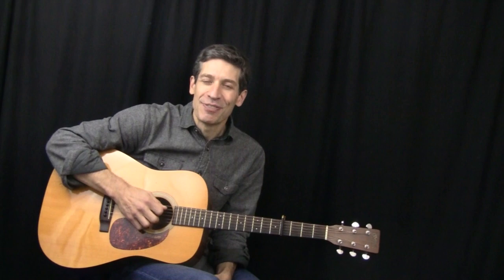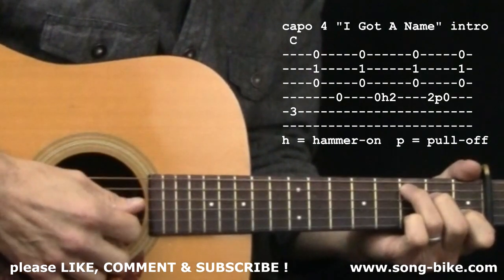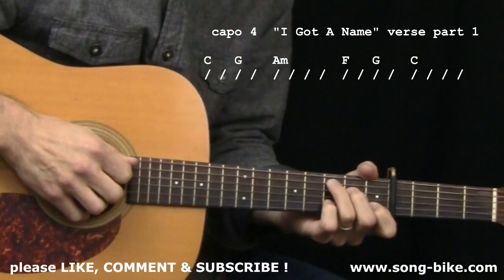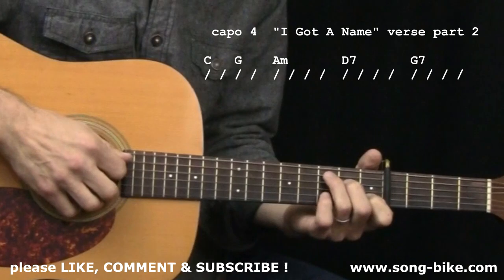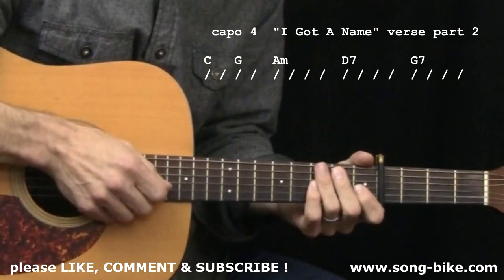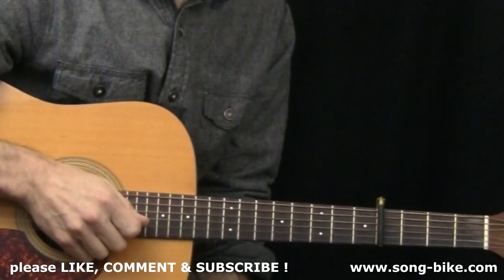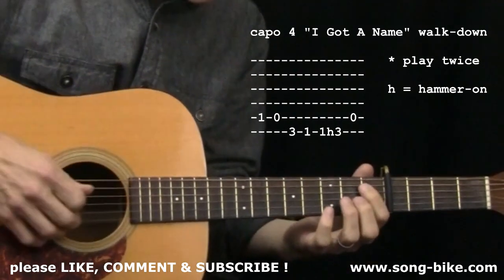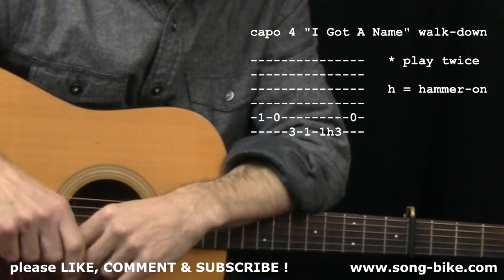"I Got A Name" by Jim Croce : 365 Riffs For Beginning Guitar !!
"I Got A Name" by Jim Croce : 365 Riffs For Beginning Guitar !! You can do this - I'll be posting one a day!
If you need help playing the F chord, this video will show you lots of good options:
I choose these riffs because they are within your grasp as a beginning guitarist. Memorize them & play them over and over. That's ALL it takes ! I have a GREAT website for beginners You can become a member for just $9.95/month. I'm really proud of it and I think you'll love it. Check it out !